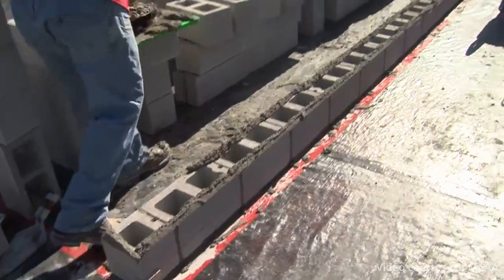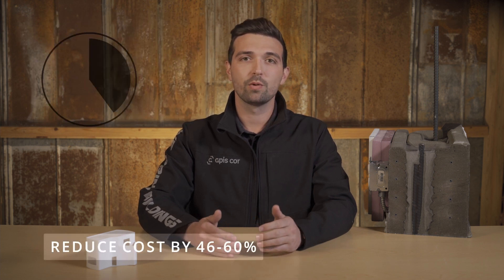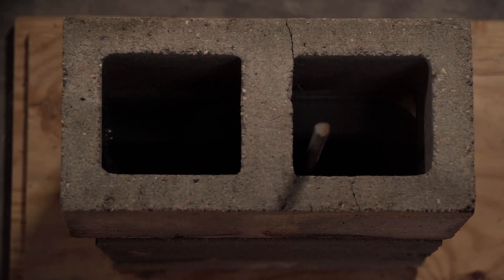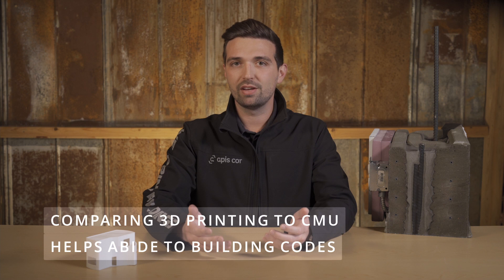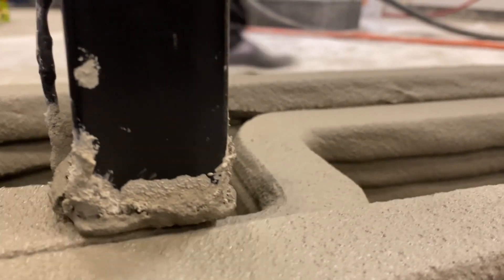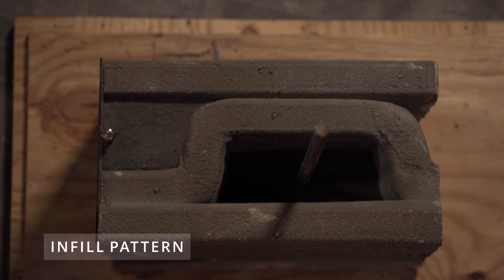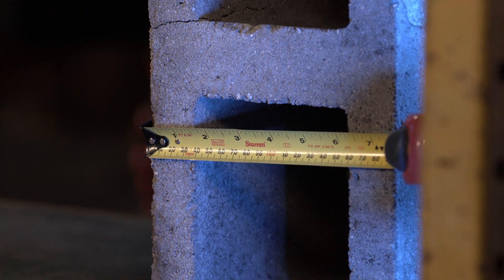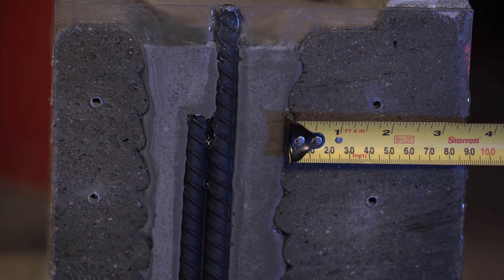Take a SNEAK PEAK into the online course "The Fundamentals of Construction 3D Printing"!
What is the technology of 3D printed buildings? How it works? What materials are used?  Is it really better than traditional construction?  What are the hidden costs of this emerging technology?  What are the different types of 3D printers available today?  You will learn the answers to THESE questions and MANY others in our online exciting and interactive online course!

And we speak from experience.  Apis Cor 3D printed the world's largest building on Earth and won top awards in NASA’s 3D printed Habitat Challenge.  Wouldn't you like to learn from the experts?

The course contains more than 15 sessions packed full of insights and after successfully completing the course you will have the opportunity to earn your Certificate of Completion!

It is not just your typical online course…our “Fundamentals of Construction 3D Printing” class opens the door to variety of certification programs and creates new and exciting career opportunities for those determined to build a better tomorrow.  Architects, engineers, builders and beyond are incorporating new practices and mastering new techniques to shape the places we live, work and play.

THE COURSE IS 50% DISCOUNTED BY JULY 31, 2021 - HARRY UP!